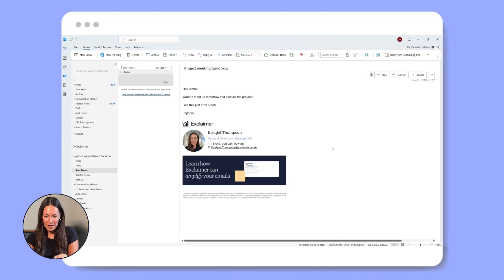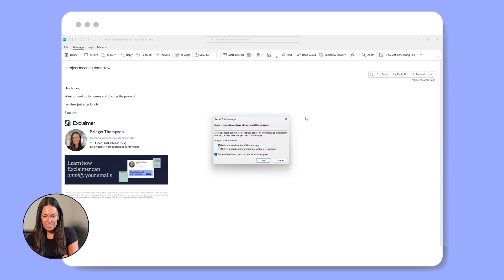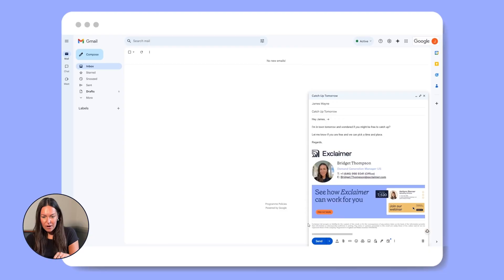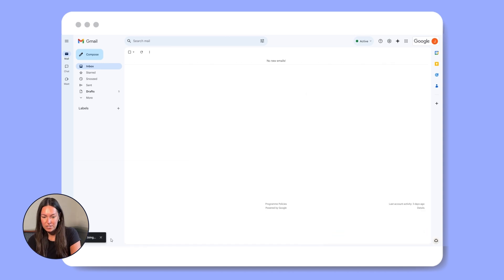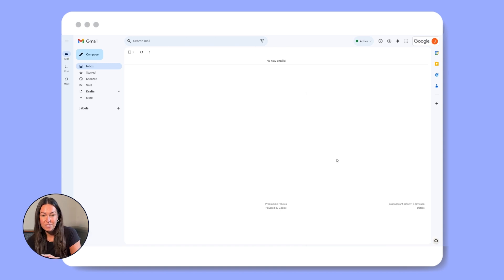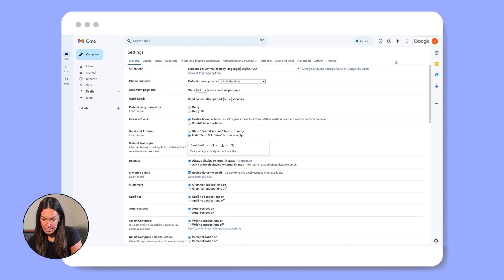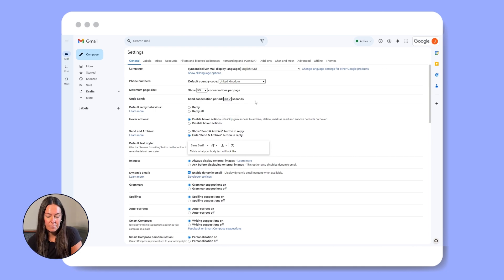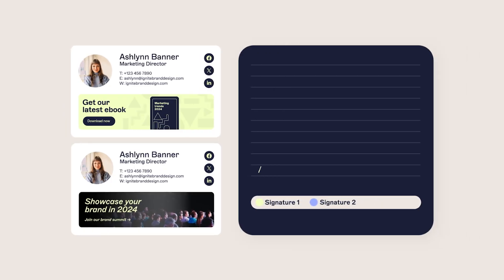How to unsend an email in Outlook and Gmail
Imagine this: you send a detailed email and notice a typo or forgot to attach an important document. Even worse, perhaps you sent a confidential message to the wrong person. These mistakes happen often. Luckily, both Outlook and Gmail allow you to recall or unsend emails within a certain timeframe.

0:14:48 Overview of Exclaimer
0:28:55 Recalling emails in Outlook
0:59:33 Gmails undo feature
1:35:82 Final thoughts
1:54:05 Exclaimer email signature management